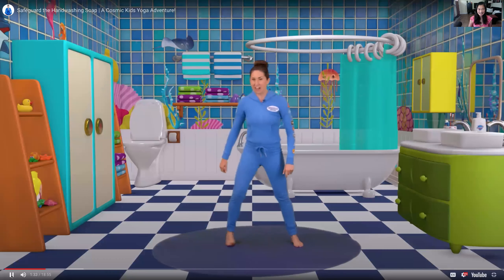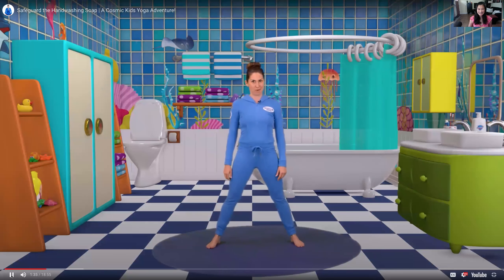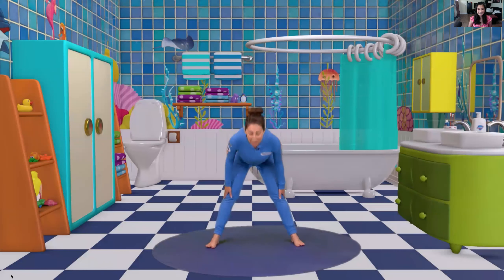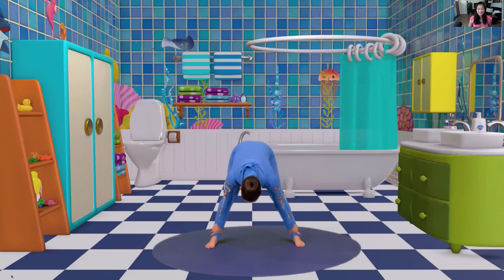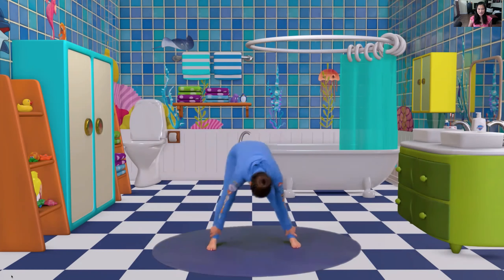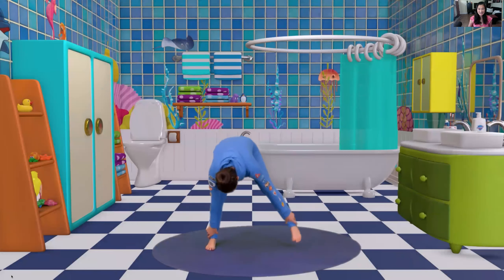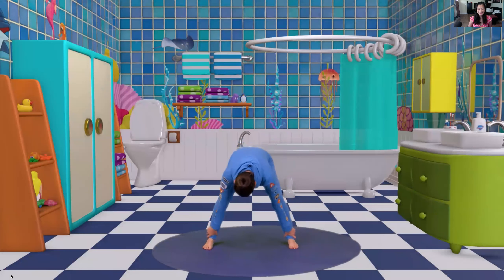Wk7 Wednesday- Cosmic Yoga-Handwashing